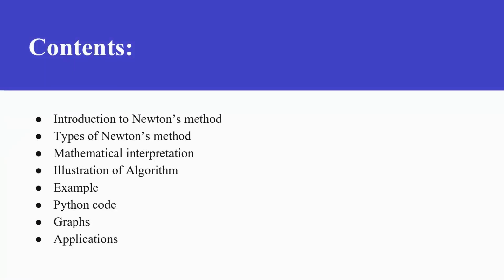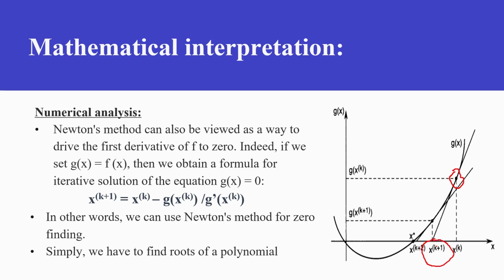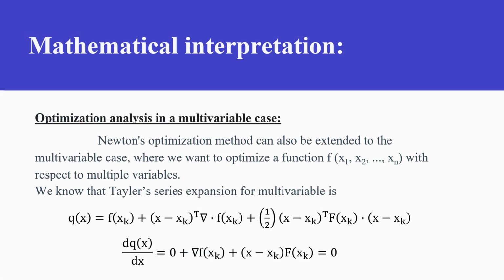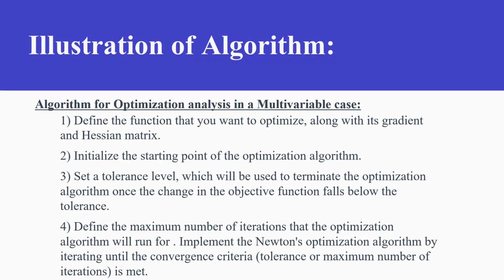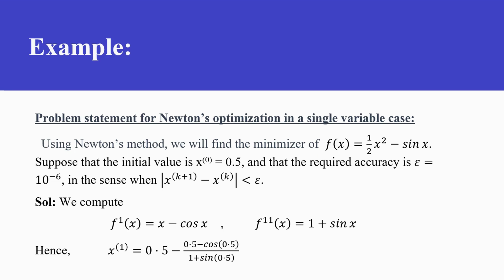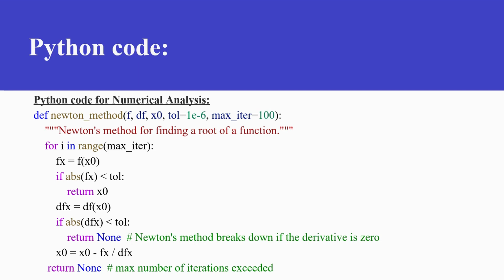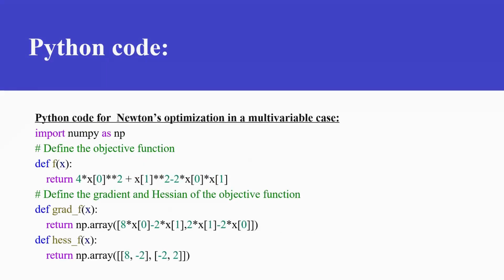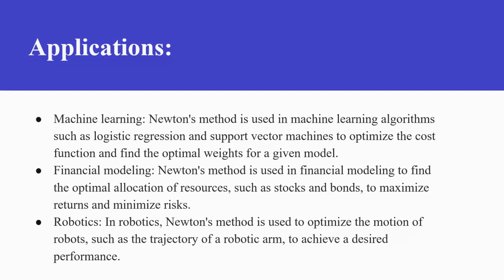620245_Newton's method_python